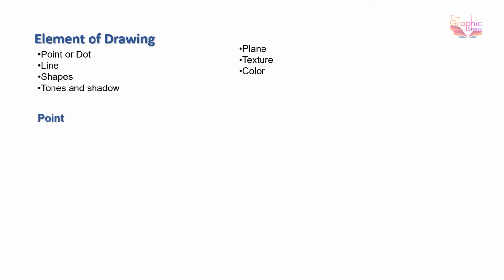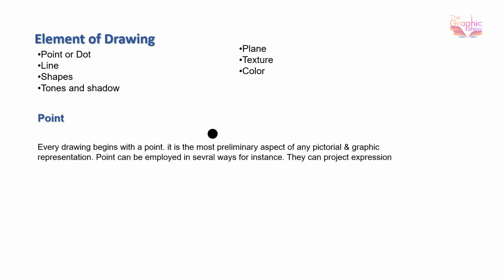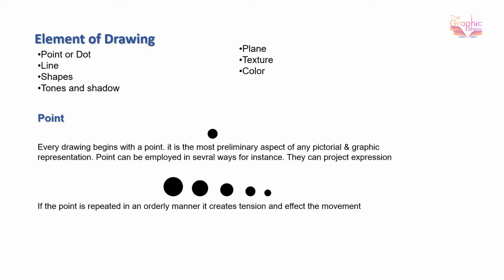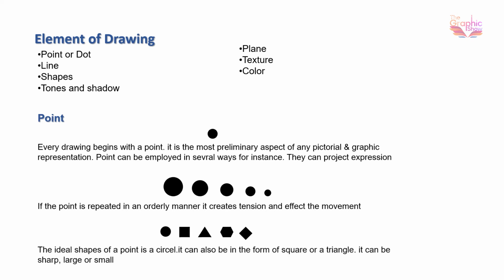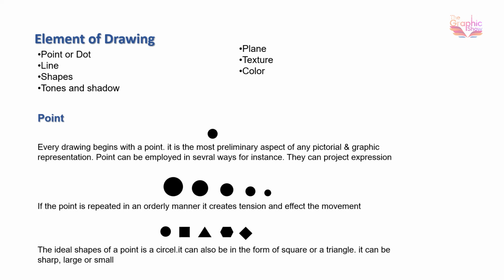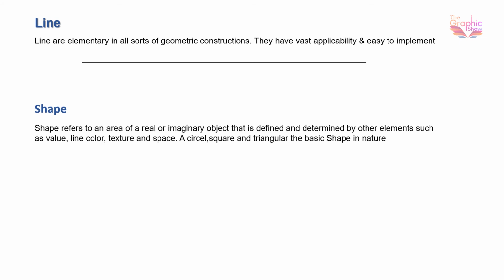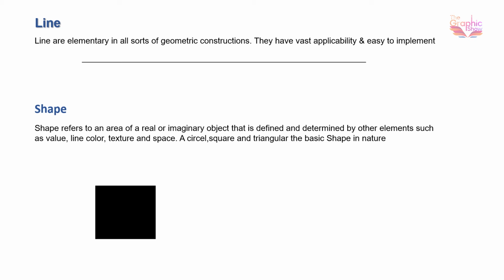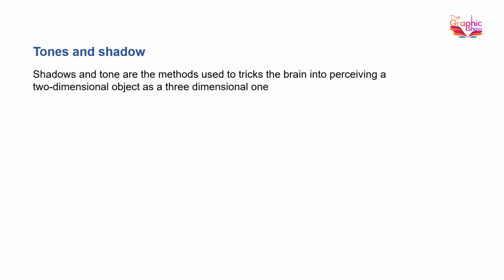Concept Of Designing/ कांसेप्ट ऑफ़ डिजाइनिंग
A new way of learning. This tutorial is for beginners. In this tutorial beautifully explained about "Concept of Designing" . The very basic chapter for all graphic designers. This video includes information on the elements of design, including:
• Line
• Shape
• Texture